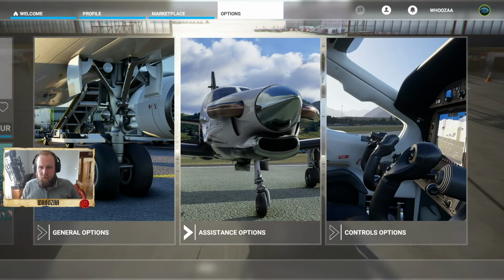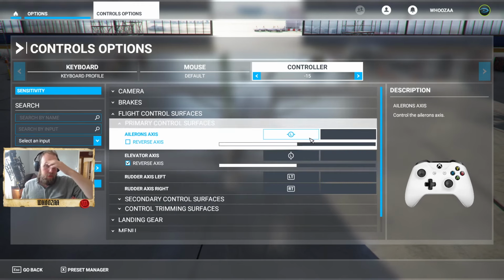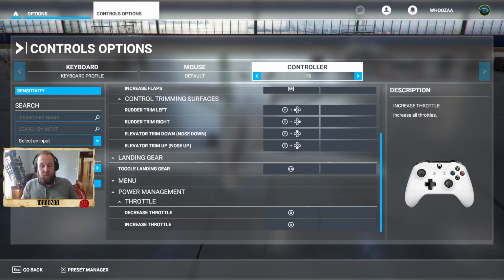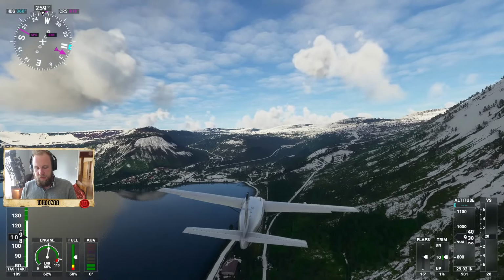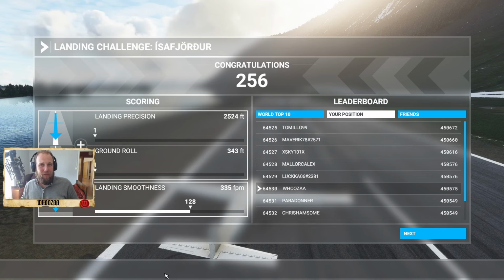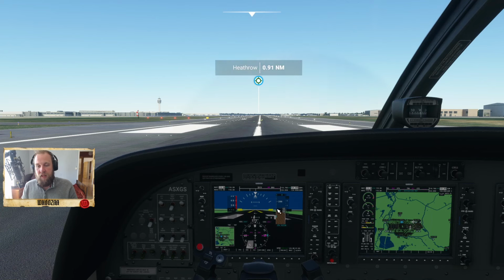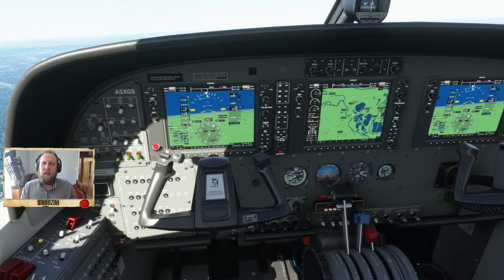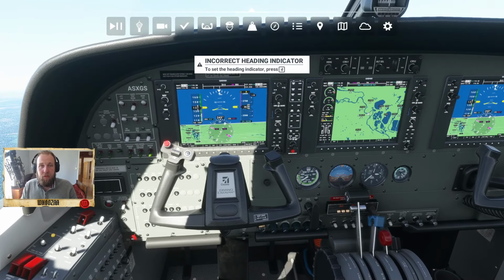How to Fly With Xbox Controller in Microsoft Flight Simulator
How to Fly With Xbox Controller in Microsoft Flight Simulator - Microsoft Flight Simulator on Xbox will soon be a reality! MSFS 2020 on Xbox will be released in a few days.

You can use an Xbox controller for Microsoft Flight Simulator 2020 on PC but MSFS will soon be out on Xbox as well and I thought this guide could help you all out a lot!
If you are playing MSFS 2020 on PC or on Xbox it does not matter because these tips and tricks for MSFS work on both platforms. The video starts with me presenting the subject followed up by three topics. The first topic is the different keys for MSFS on an Xbox controller followed by how you should think when it comes to the landing.
Lastly, are we wrapping up the video with our last topic which is how to take off with an Xbox controller in MSFS 2020.

➤ Chapters:
00:00 Intro
01:00 MSFS 2020 Xbox controls
05:45 How to land in MSFS 2020 Xbox
09:20 How to take of in MSFS 2020 Xbox
10:30 How to steer in MSFS 2020 Xbox

How to use flaps on Xbox controller in MSFS 2020
- LB & RB
How to use the rudders on Xbox controller in MSFS 2020
- LT & RT
How to use the throttle on an Xbox controller in MSFS 2020
- A & b
How to use breaks and parking break
- Y & YB